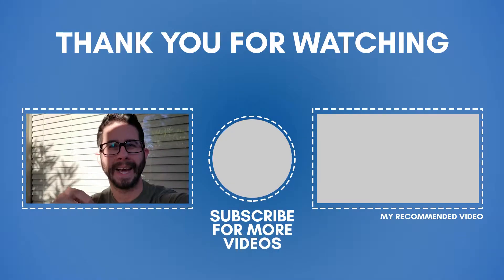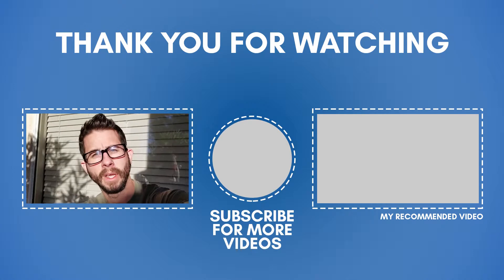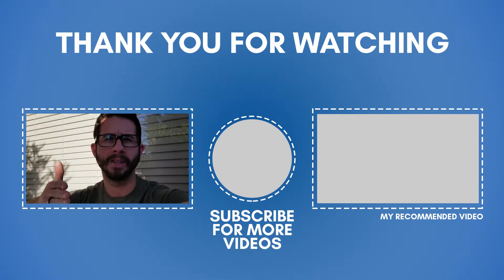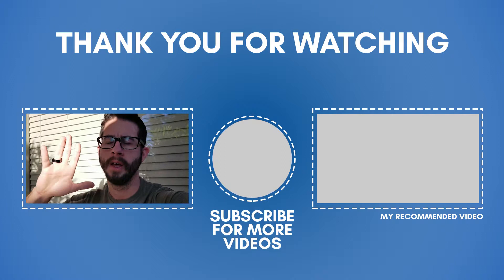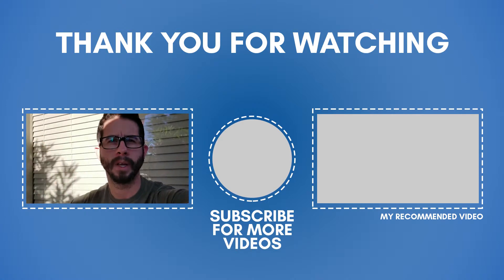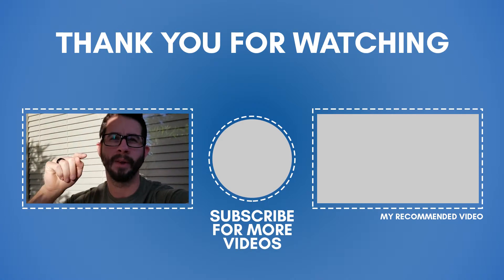Morning Nasal Breathing Protocol | DailyDocTalk 41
Nasal breathing is by far the most impactful way you can quickly shift your autonomic nervous system.  In the morning, nasal breathing can help get you prepped for the day, decreasing your reliance on coffee, and helping you to focus during the day.  In the evening, nasal breathing can help downshift your sympathetic nervous system so you can sleep better.

Bio:
Dr. Timmermans is a licensed naturopathic doctor in Gilbert Arizona with a passion for helping his patients overcome chronic pain to reclaim their life.  This passion is what drives him to think outside the box when helping patients who are looking to reduce/resolve pain. and avoid surgery if possible.  With a clinical focus in regenerative injection therapies such as prolotherapy, PRP, and autologous cellular therapy, he takes a holistic approach to healing from chronic pain.